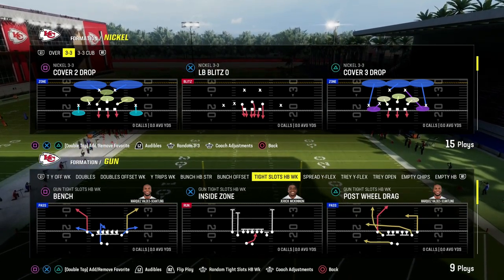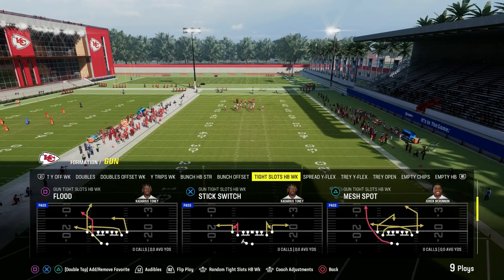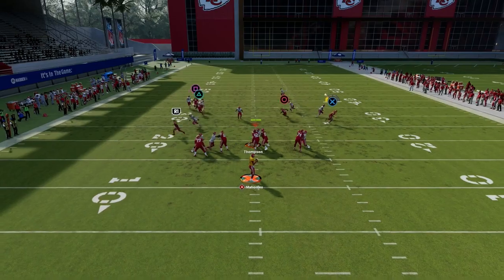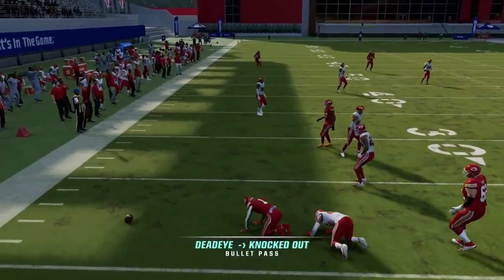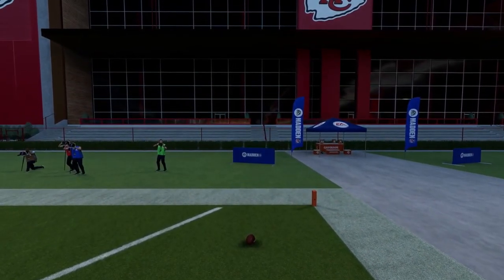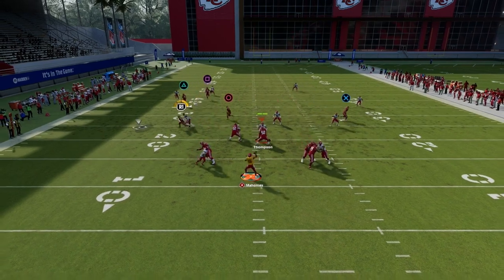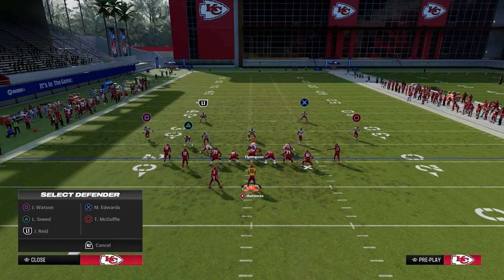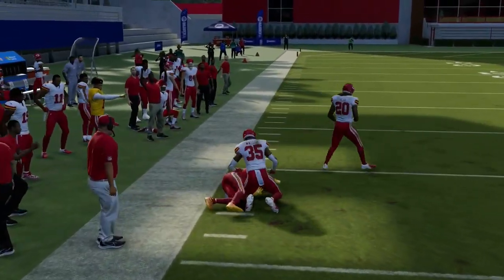This Is The BEST Offense In Madden 24